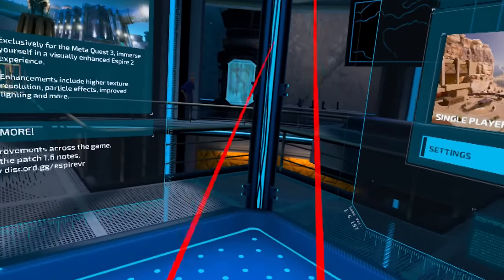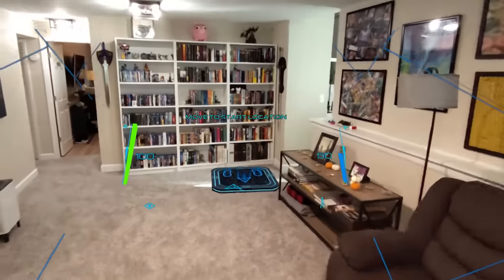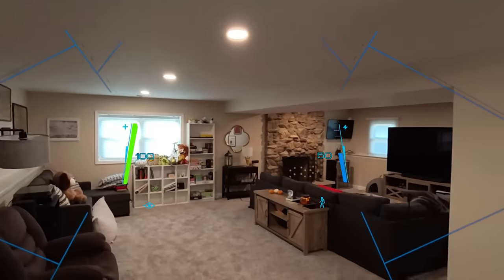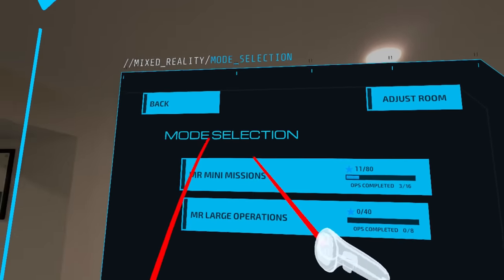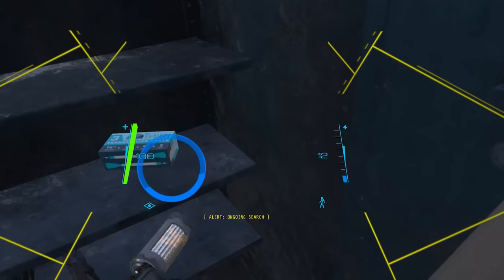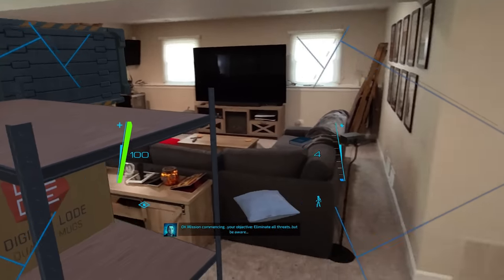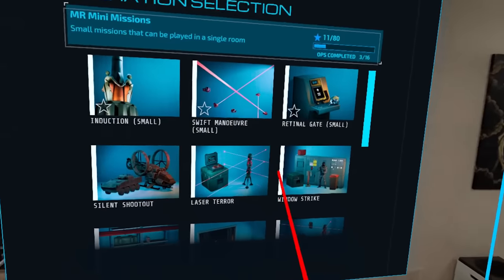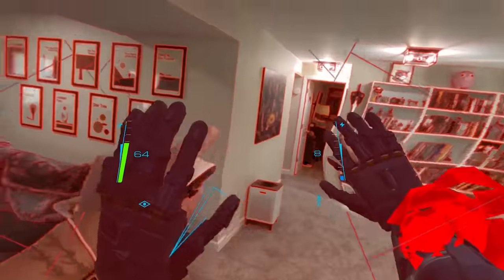Espire 2 Mixed Reality | A Helicopter Shot A Missile Into My Basement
Espire 2 was an excellent stealth experience. And now it's inside my house. Check it out as I defend my basement against guards, robots, and a gigantic helicopter. Mixed Reality is wild.

Intro Movie: "Falling Down" (1993)

This game was played on: Quest 3

With the entire world hanging in the balance, it’s up to Poe and their Espire frames to dismantle OPHIS from the inside... of your house!

00:00 Intro + Welcome
01:09 Scanning My Basement
03:06 A Window To Another World Opened On My Wall
06:43 Don't Touch The Lasers
09:39 Moving Bodies To Scan Their Eyeballs
14:38 An Attack Helicopter Invades My House
19:30 Robots And Laser Grids Don't Mix

VR Headsets:
- Oculus Quest
- Valve Index
- HTC Vive
- HTC Vive Pro
- Playstation VR
- Playstation VR 2

PC Specs:
- RTX 3090
- i9-9900k CPU
- 32 GB DDR4-3200mhz RAM